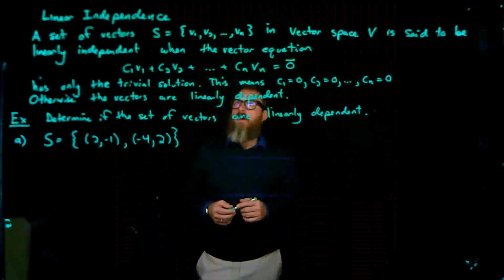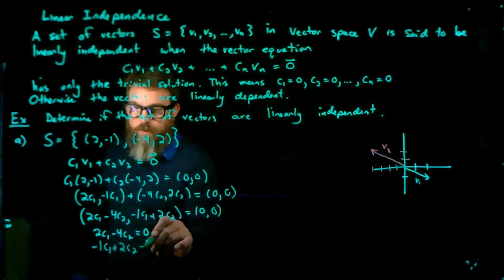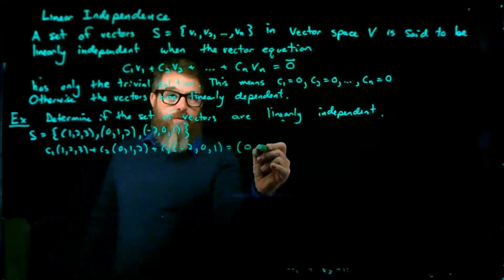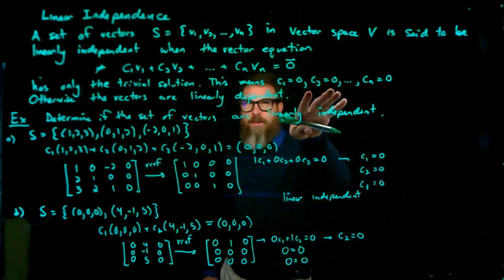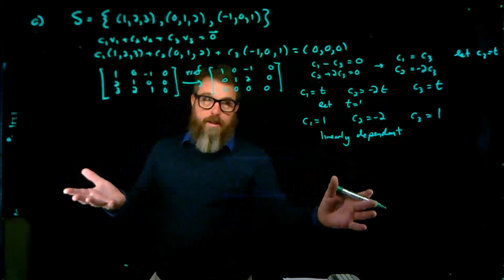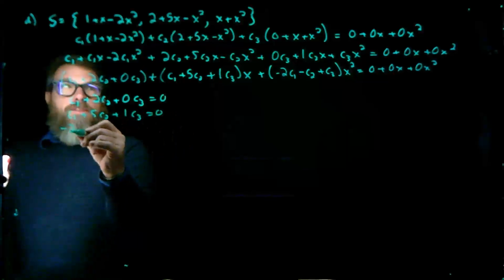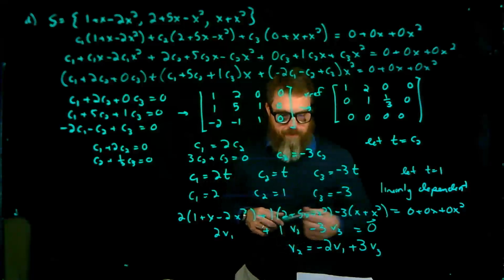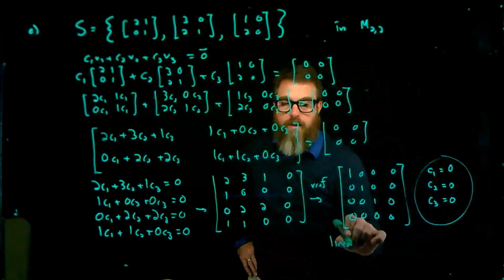Linearly independent vs linearly dependent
This video explains how to determine if a set of vectors is linearly independent. The video explains the geometry of what it means to be linearly dependent and how one of the vectors in the set can be written as a linear combination of the remaining vectors in the set.